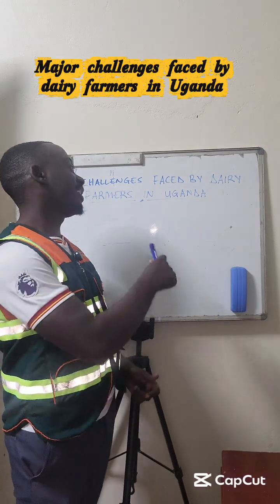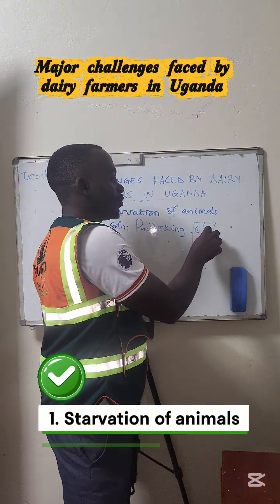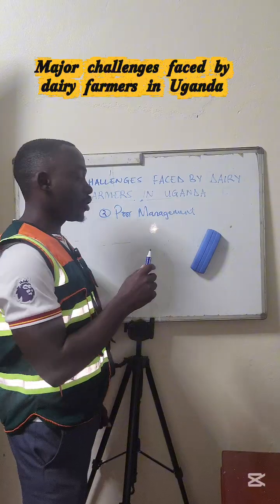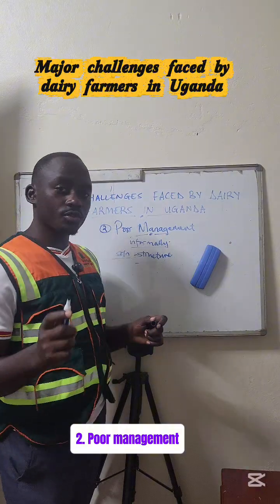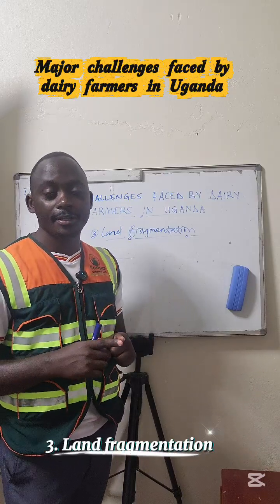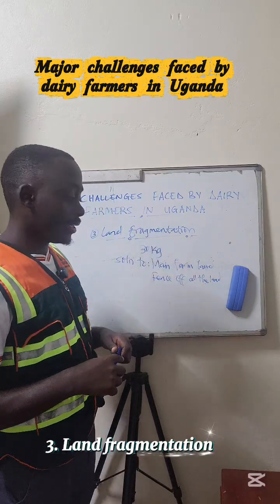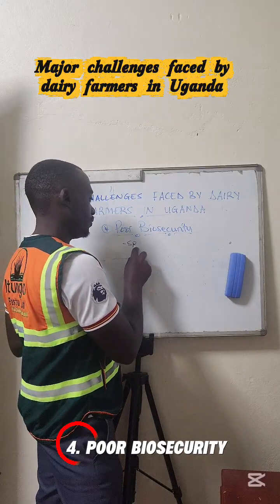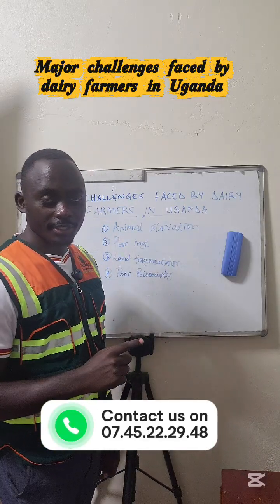SOLVING THE MAJOR CHALLENGES FACED BY DAIRY FARMERS IN UGANDA